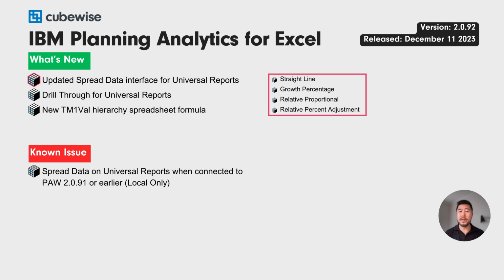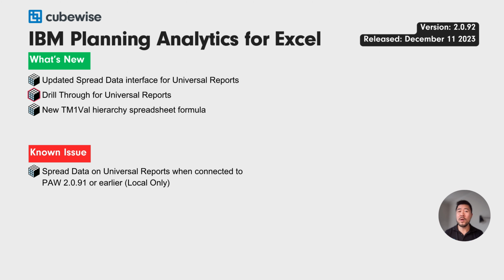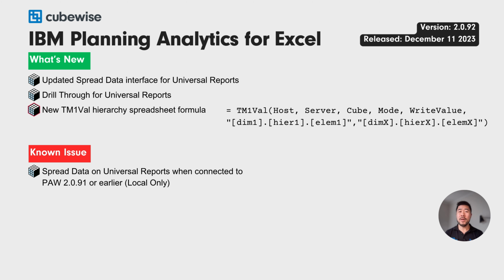IBM Planning Analytics for Excel (PAfE) 2.0.92. Release on Dec 11, 2023.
What's New and Known Issues for IBM Planning Analytics for Excel version 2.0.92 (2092), released: December 11 2023.

Key takeaways:
0:16 Updated Spread Data Interface for Universal Reports
1:13 Drill Through for Universal Reports
1:28 New TM1Val hierarchy spreadsheet formula
1:35 Important Known Issue Alert! If you're using PAW 2.0.91 or earlier with PA Local.